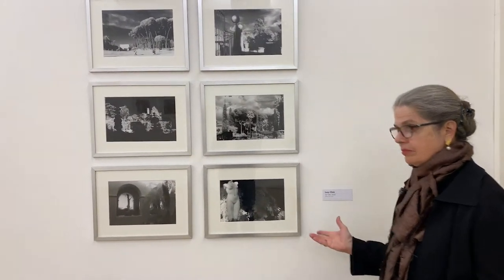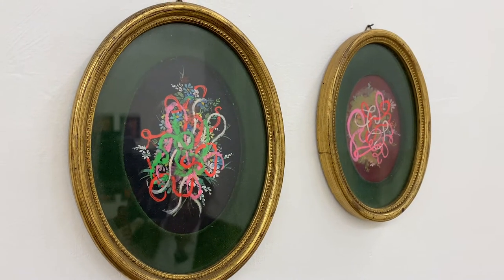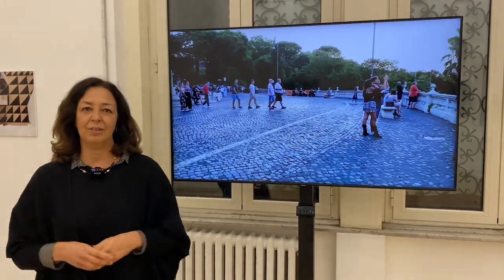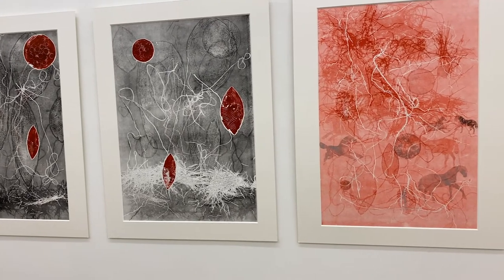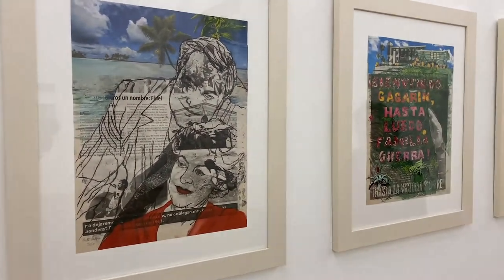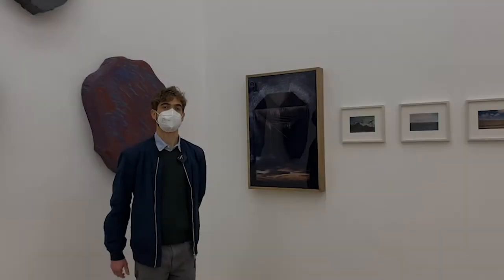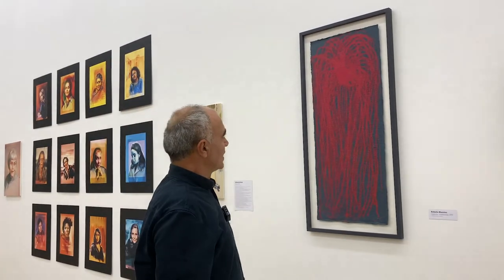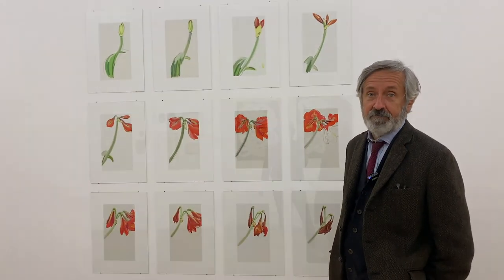Rome Art Week: Temple Rome Faculty Exhibition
Featuring Cinzia Abbate, Marina Buening, Roberto Caracciolo, Lucy Clink, Anita Guerra, Devin Kovach, Andrew Kranis, Katherine Krizek, Roberto Mannino, Liana Miuccio, William Pettit, and Carolina Vaccaro.

Monday, October 26, 2020 at Temple University Rome, Gallery of Art